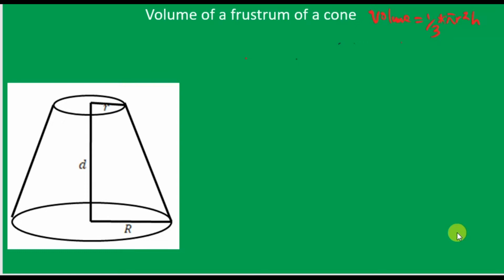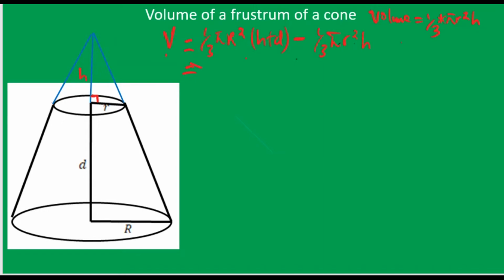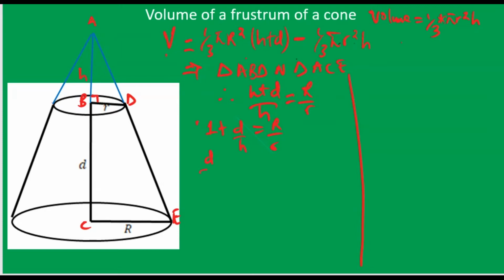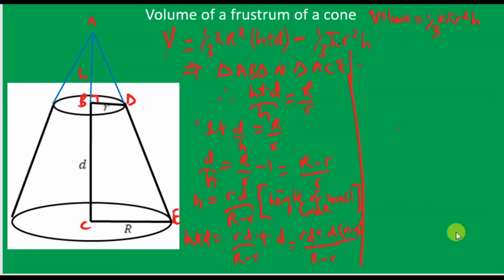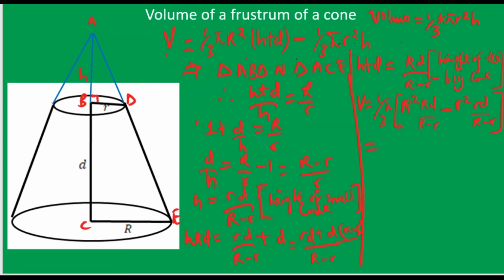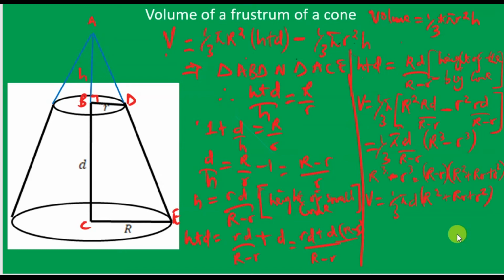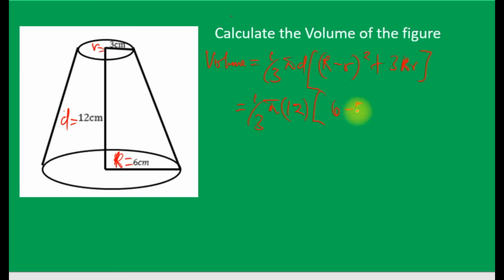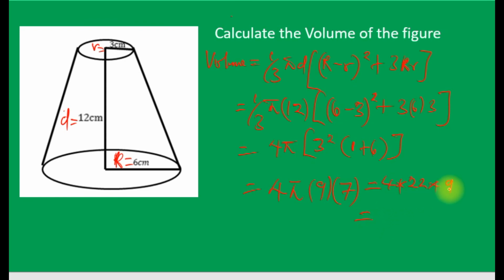Volume of a frustum of a cone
A derivation of a quick formula for calculating the volume of a frustum of a cone.